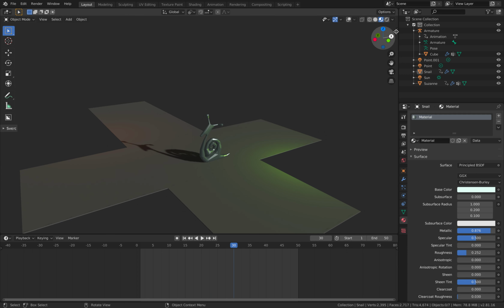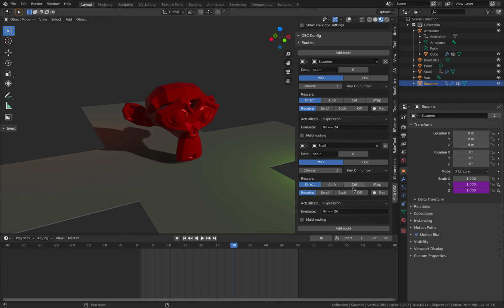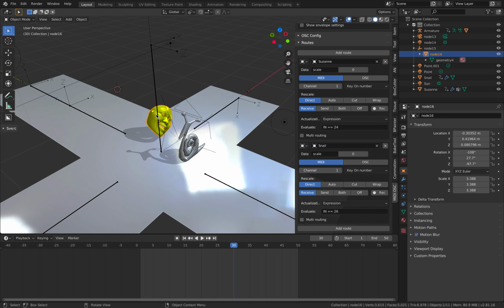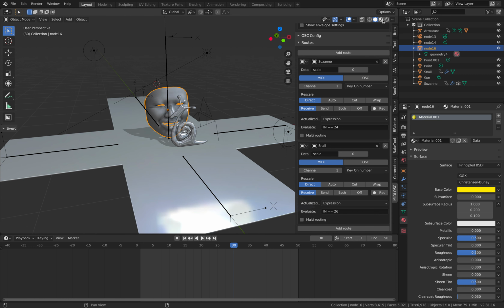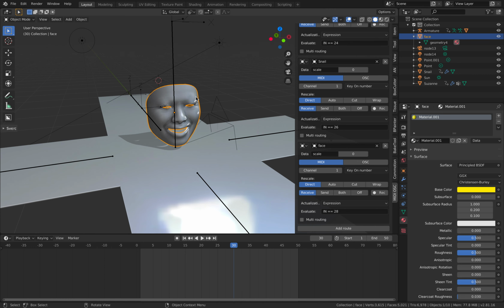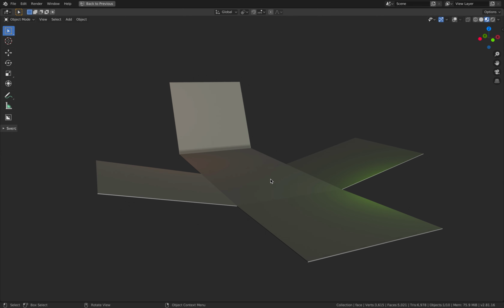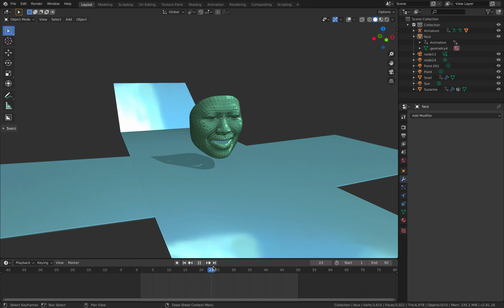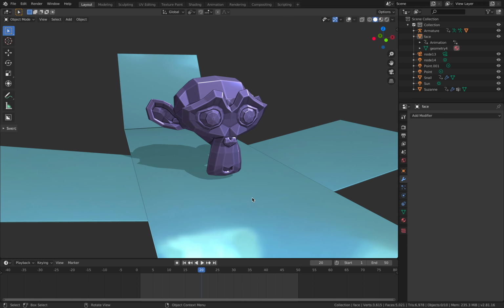BSLIVE MIDI Magic Trigger "The Gift"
In this video, I am performing a basic magic trick of making things appear and disappear in realtime.

THE SECRET:
I am using M.O.M addon where I can watch and trigger visibility / scale of 3D objects in Blender simply by using a hidden interface (my iPad and TouchOSC app).